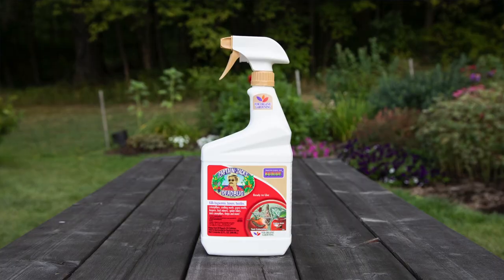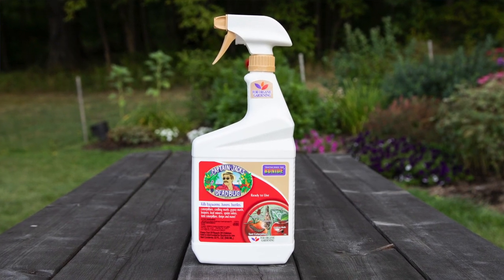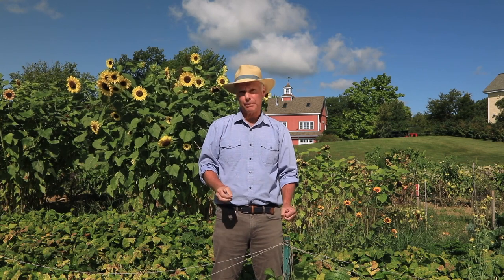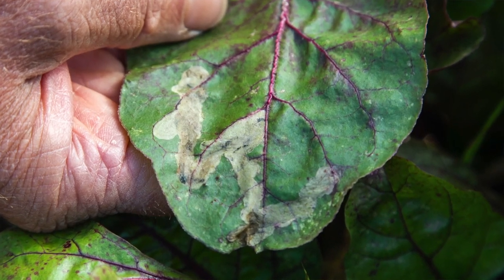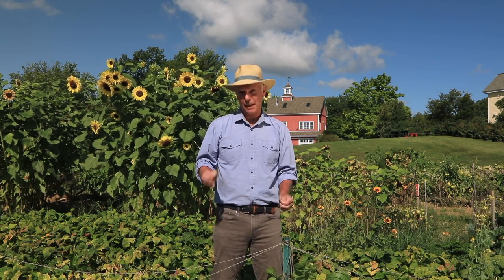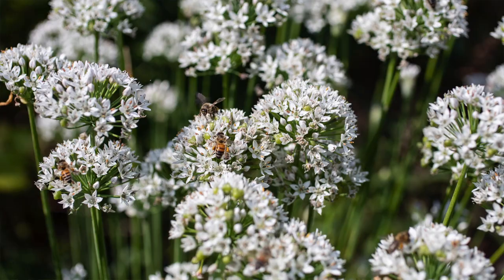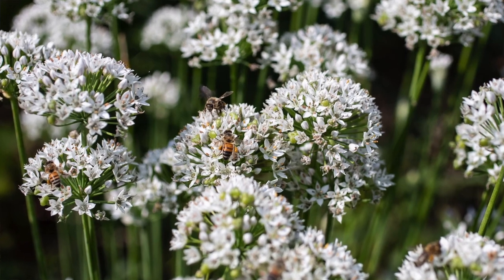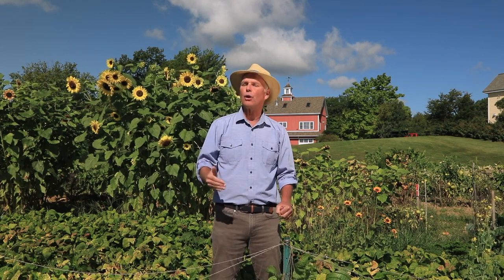Spinosad | Gardener's Supply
Spinosad is a soil-dwelling bacterium that controls dozens of insect pests: bagworms, borers, beetles, spider mites, tent caterpillars, loopers, and many, many more. Yet it has a low environmental impact because, once dry, it only kills insects that ingest it. That means you won’t harm bees or other beneficial insects (just apply in the evening when they are not active).